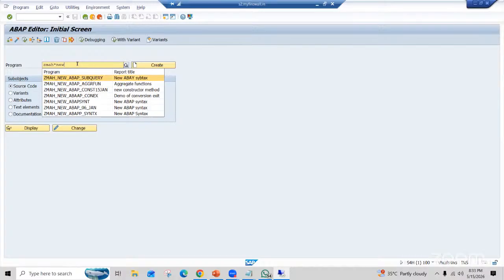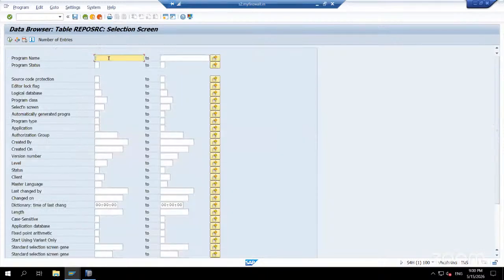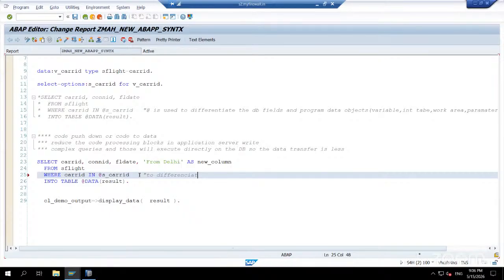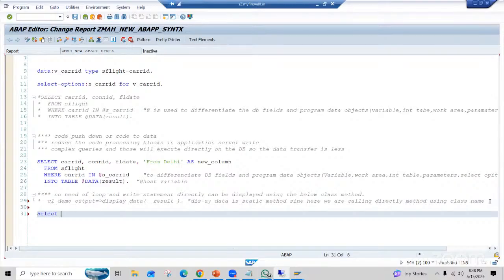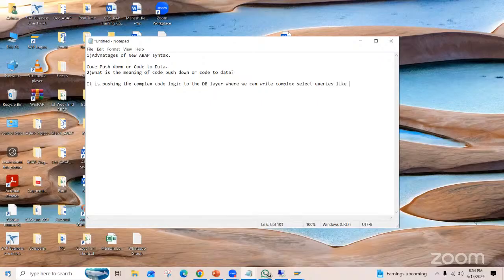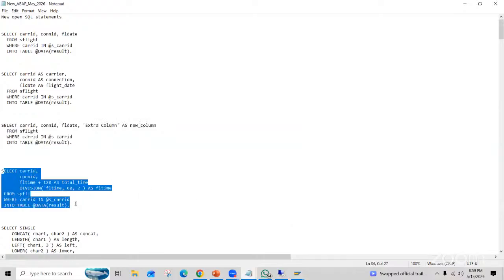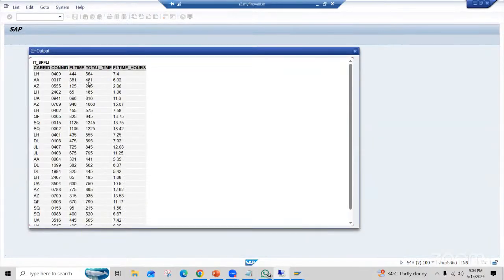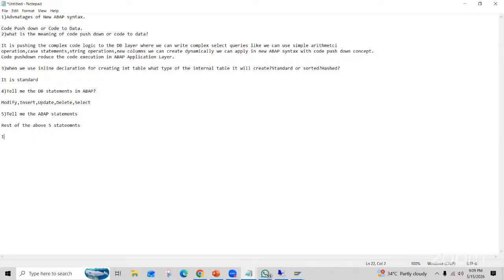Advacned ABAP 15 May 2026 8PM-Class 2